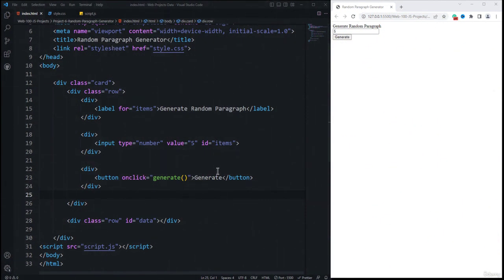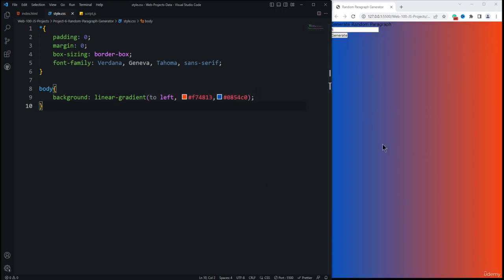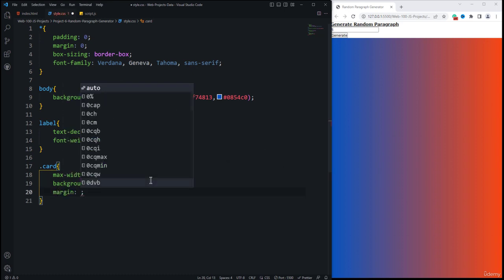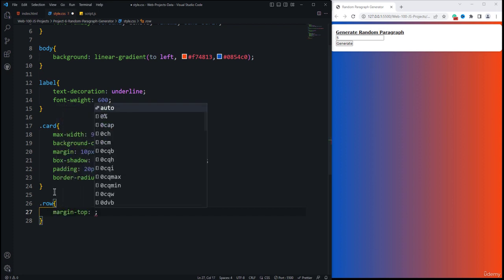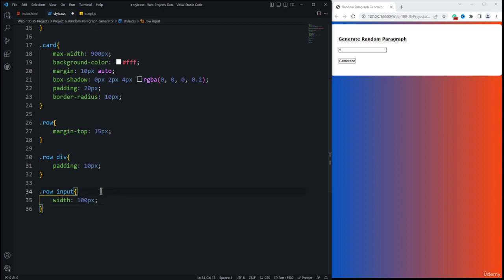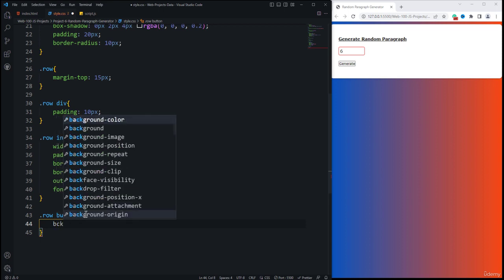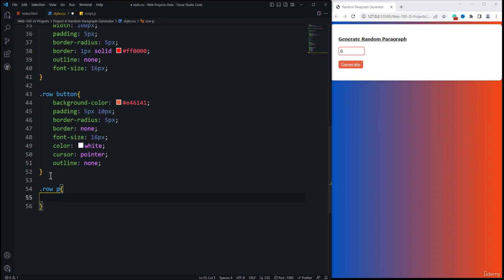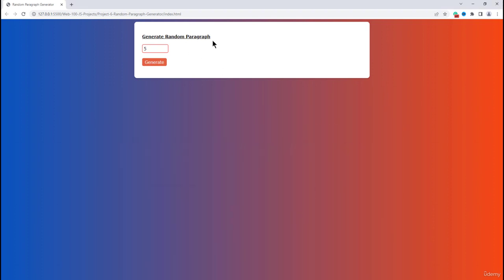3 3 Paragraph Generator CSS Part